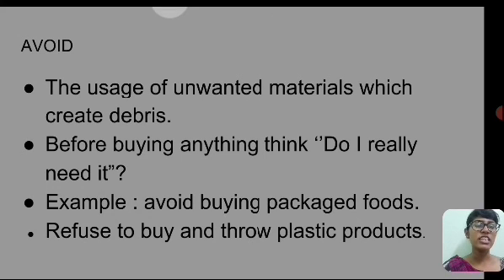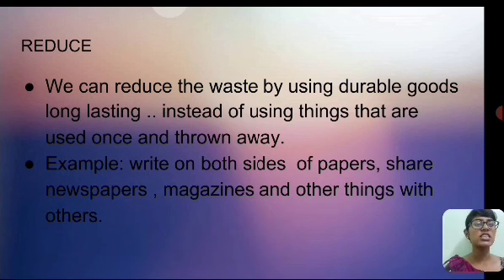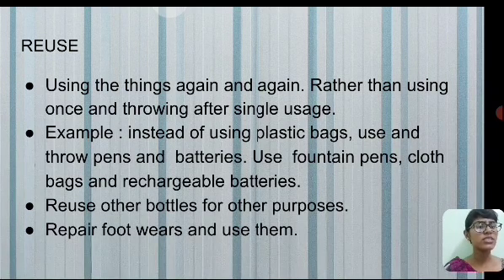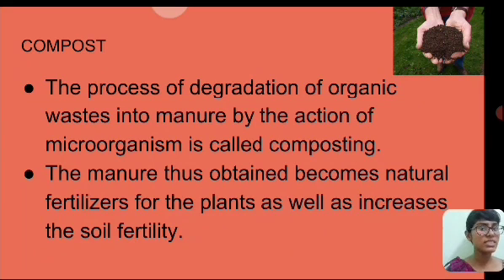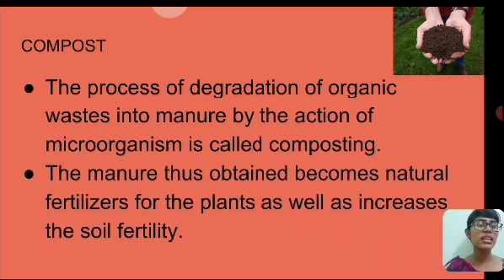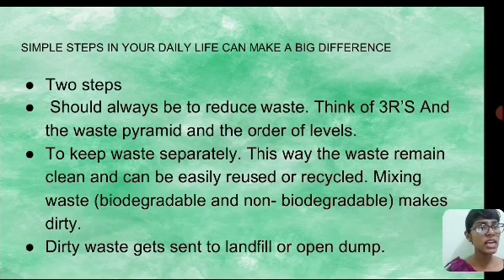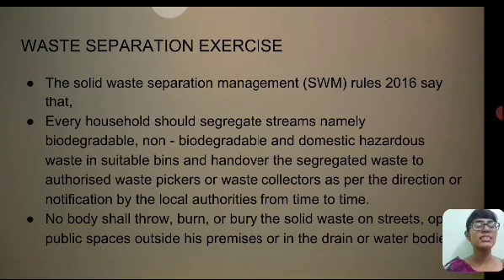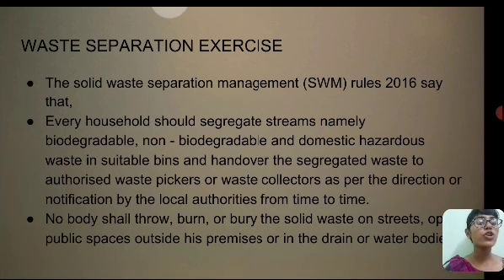Class 6 EM Science -Solid waste management